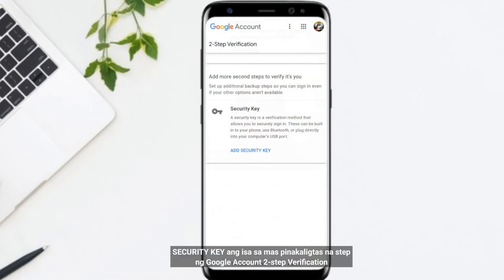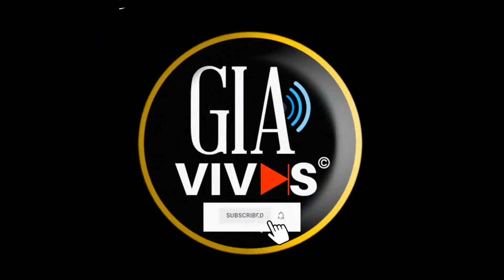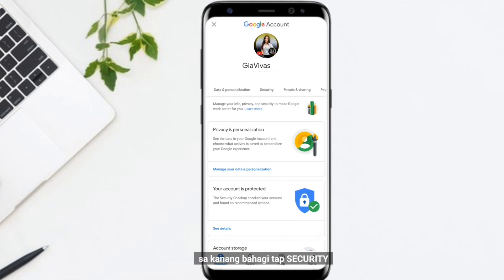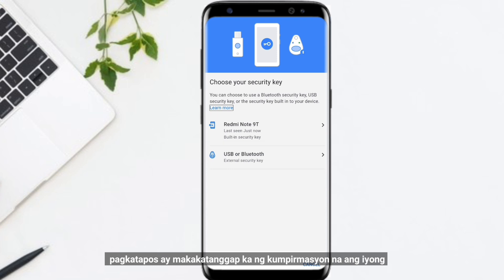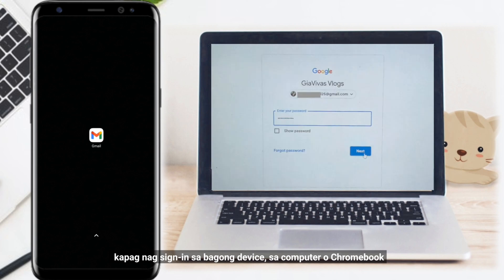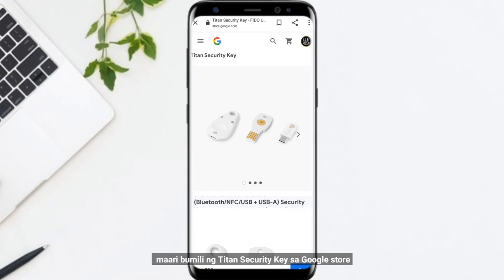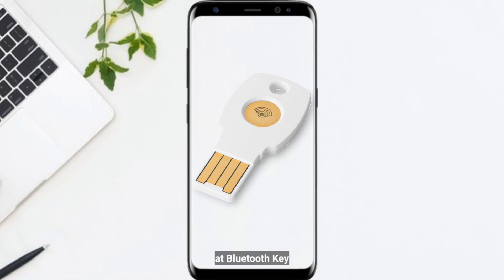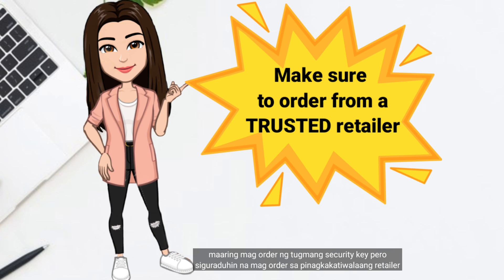Google Account Security key | How to add Google Account Security Key?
Security Key is one of the most secure step in Google 2-step verification. In this video i will share to you the 3 Options you can use to get Security Key for Your Google Account.